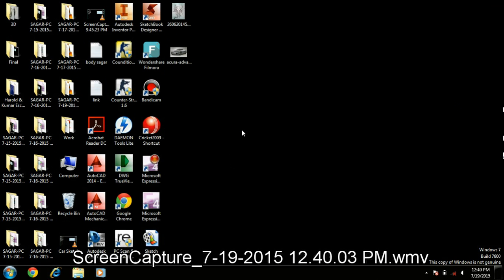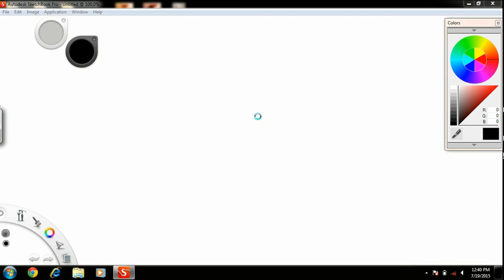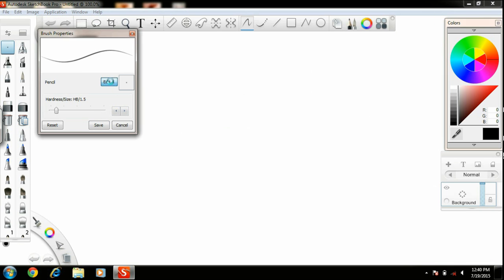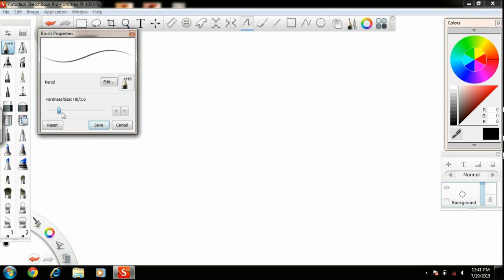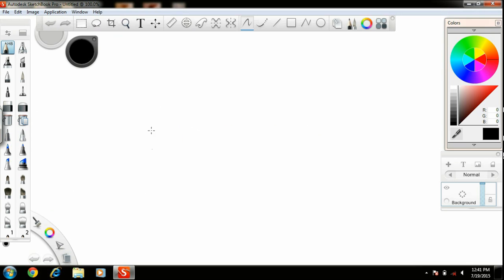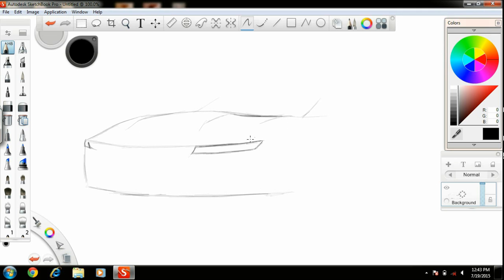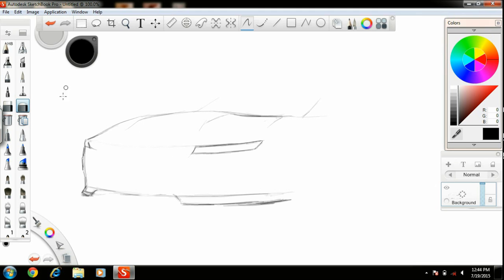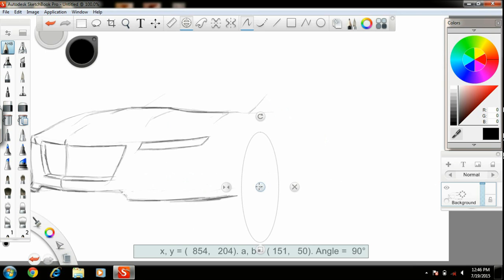Autodesk | How to Draw a Car | Autodesk Student | Autodesk Sketchbook | Autodesk maya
How to draw a car in Autodesk Sketchbook :
Any autodesk student can learn easily to draw a car in autodesk sketchbook through this video series.
This video is the first lesson of the series in which you are going to learn how to draw a car / car sketch in Autodesk Sketchbook.

Cheers!
SGR